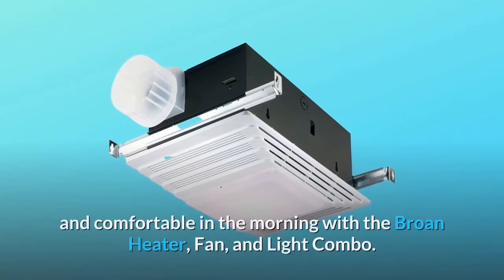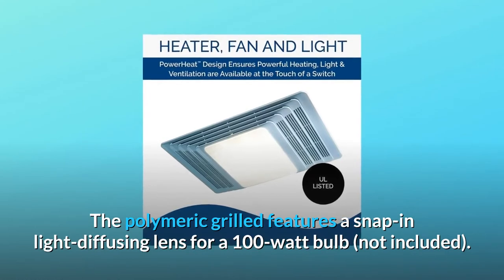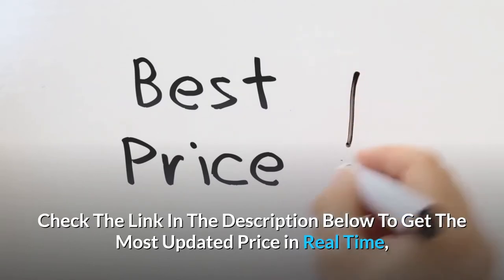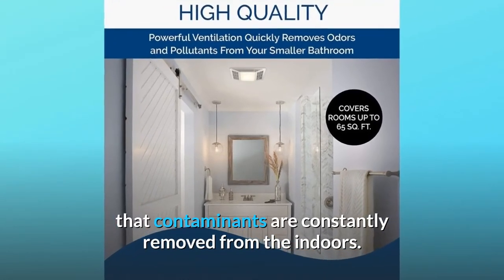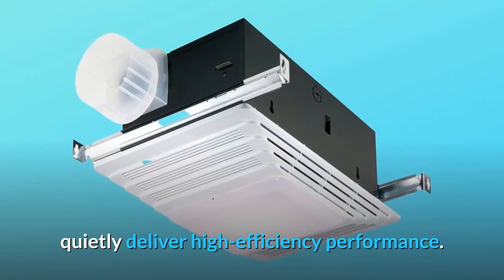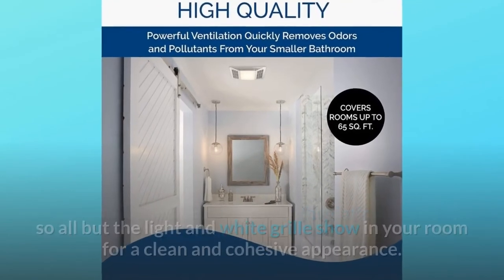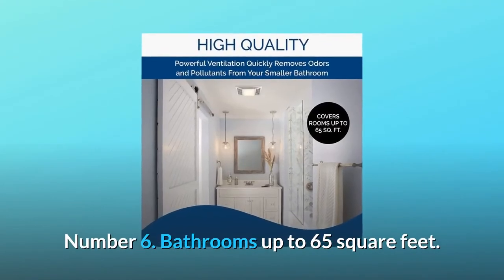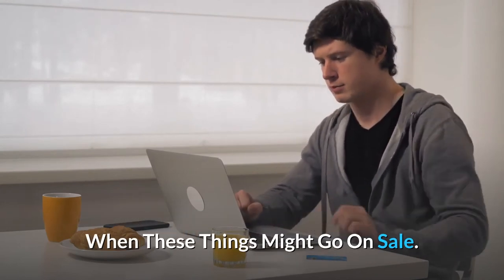Broan-NuTone 655 Bath Fan and Light with Heater, 70 CFM 4.0 Sones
Check Amazon's latest price (These things might go on Sale)

The Broan Heater, Fan, and Light Combo will keep your bathroom warm and pleasant in the morning. This ingenious fan combines three functions into a single device! It has two blower wheels, each with its own permanently lubricated plug-in motor for a silent, high-efficiency performance. To assist prevent mildew from developing, the fan vents moisture in bathrooms up to 65 sq. ft. For a 100-watt bulb, the polymeric grilled has a snap-in light diffusing lens (not included). The metal blower wheel and 1300-watt heater offer effective warmth throughout your space. For your convenience, all three functions of this device may operate together or separately. The usage of this device necessitates the use of a 20-amp circuit. Wall controls with two or three functions are available individually. Today, add a Broan Heater, Fan, and Light Combo to your bathroom!

Homes are now constructed considerably more effectively than they were in the past, which means they are much less expensive to heat and cool. In order to create a safe and pleasant living environment, adequate ventilation throughout the house is now required. Broan ventilation fans are the most effective means of removing pollutants from the interior environment.
To have a pleasant bathroom first thing in the morning, you don't need to heat the whole home. And it's pointless to wait for your central heating system to accomplish what Broan can achieve in a matter of seconds. The Broan 655 Heater/Fan/Light combo ventilation fan has three functions in one small, easy-to-install package. Two blower wheels, each driven by its own plug-in motor that is continuously oiled, silently provide high-efficiency performance.

Number 1: FAN COMBO: The fan, light, and 1300-watt heater all work individually or together to keep your bathroom comfortable.

Number two: DECORATIVE: Designer white polymeric grilles go with almost any décor.

Number 3: DISCREET: Because the Type IC (Insulation Contact) unit is placed in your ceiling, just the light and white grille are visible in your room, giving your space a clean and consistent look.

Number four is COMPACT: For your convenience, it fits 2" x 6" ceiling structure and works in bathrooms up to 65 sq. ft. The voltage is 120 volts.

Number 5: EASY TO USE: Wall controllers with two or three functions are available individually. To get the greatest performance, you'll need a 20-amp circuit.

Bathrooms up to 65 square feet are number six.

Number 7: Heater, Fan, and Light gives your bathroom a handy and relaxing atmosphere.

Use with the 3-way switch (number 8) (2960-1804).

Searches related to Broan-NuTone 655 Bath Fan and Light with Heater, 70 CFM 4.0 Sones

Broan-NuTone 655 Bath Fan and Light with Heater
Broan-NuTone 655 Bath Fan and Light with Heater 70 CFM